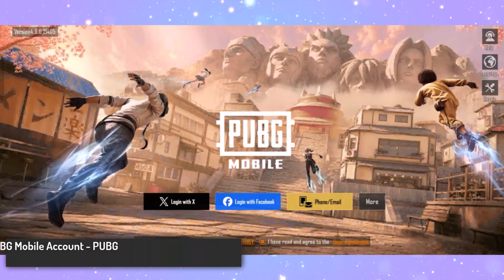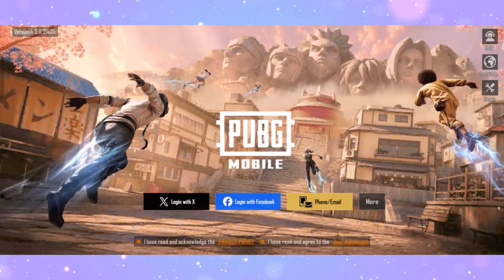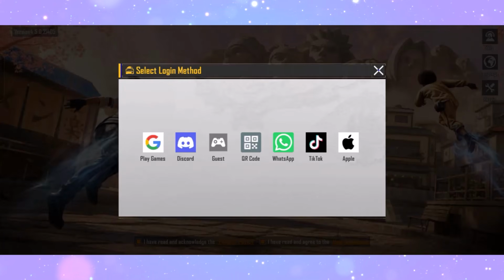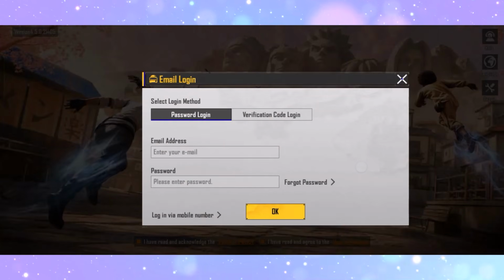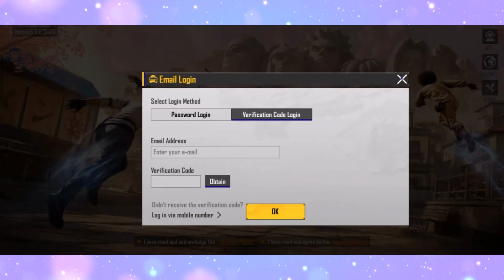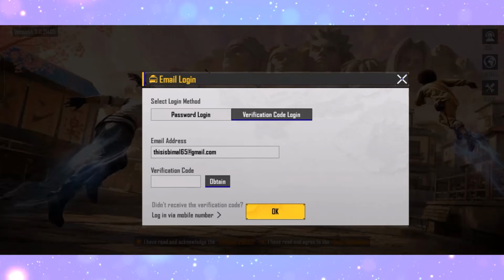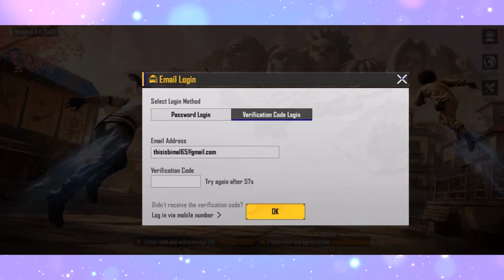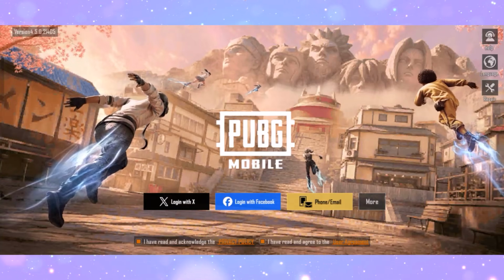How to Create a PUBG Mobile Account | PUBG Mobile Sign Up 2026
Learn how to create a PUBG Mobile account with this step-by-step guide. Whether you're new to PubG or setting up an additional account, this video covers everything you need to know about the PubG Mobile sign-up process. Follow along to get started with your new account and enjoy the exciting world of PubG gaming. Perfect for beginners and veterans alike, this tutorial will ensure you’re ready to dive into the action.